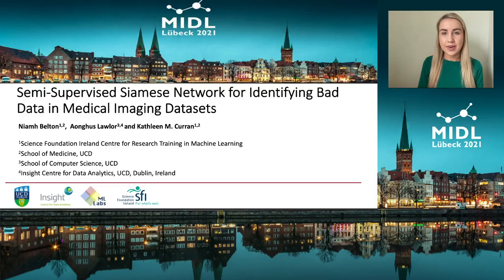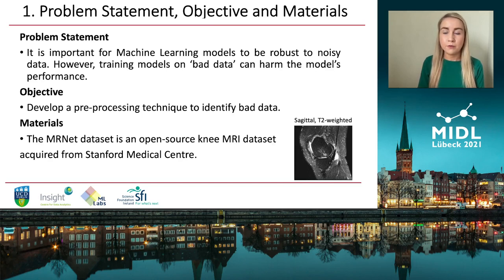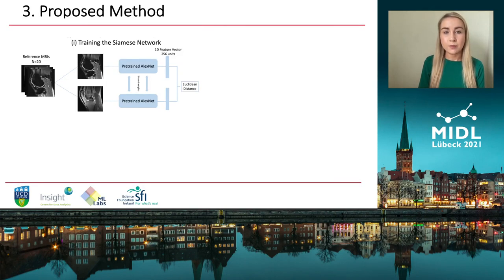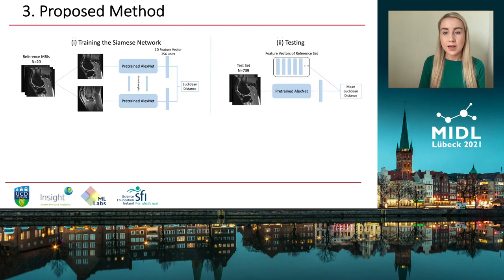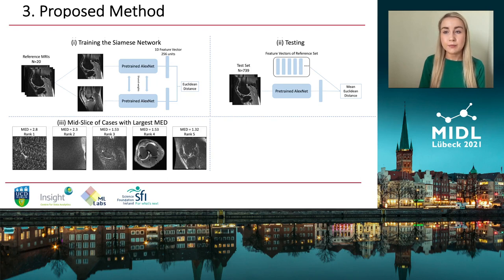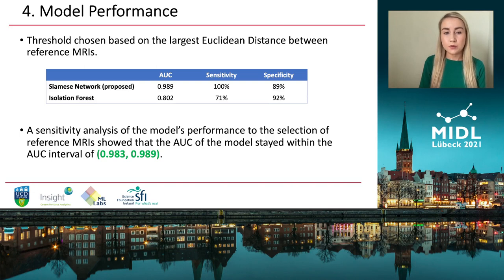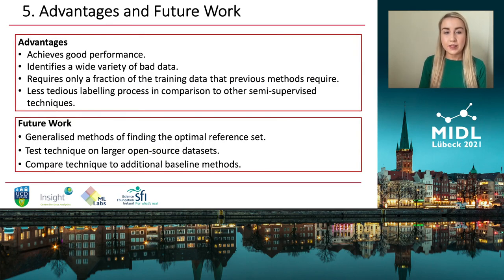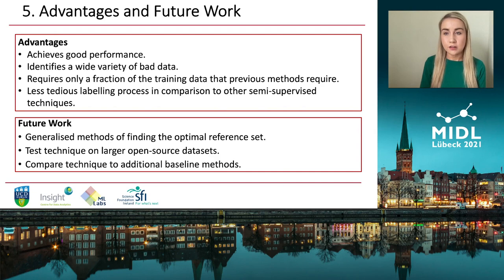MIDL 2021, K1, Belton et. al., Short Oral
K1 - Semi-Supervised Siamese Network for Identifying Bad Data in Medical Imaging Datasets

Niamh Belton, Kathleen M Curran, Aonghus Lawlor

Abstract: Noisy data present in medical imaging datasets can often aid the development of robust models that are equipped to handle real-world data. However, bad data that contains insufficient anatomical information can negatively impact the model’s training process. We propose a novel methodology using a semi-supervised Siamese network to identify bad data. This method requires only a small pool of 'reference' images to be reviewed by a non-expert human to ensure the major anatomical structures are present in the Field of View (FOV). The model trains on these reference images and identifies bad data by using the Siamese network to compute the distance between the reference images and all other images in the dataset. This methodology achieves an Area Under the Curve (AUC) of 0.989 for identifying bad data.